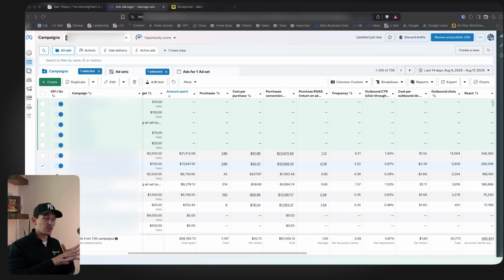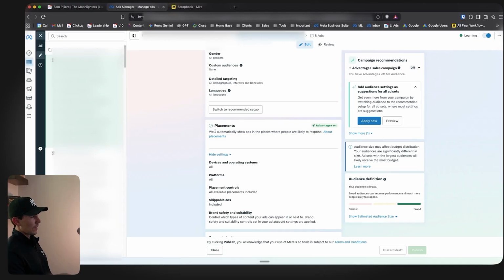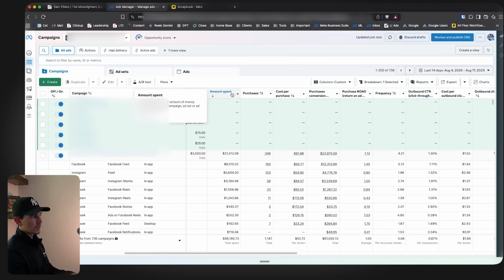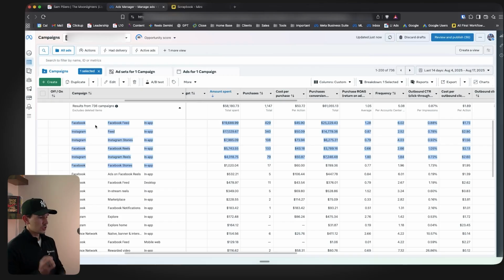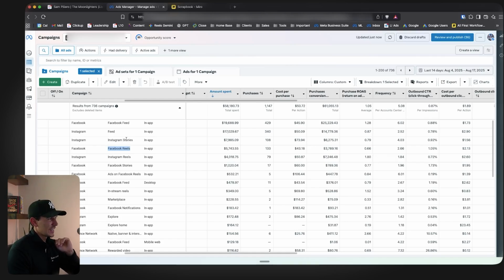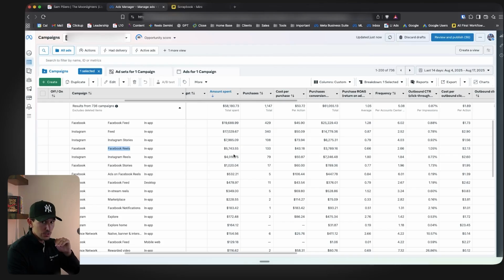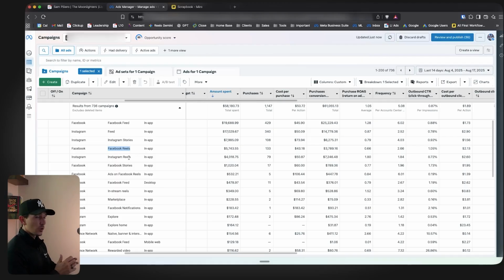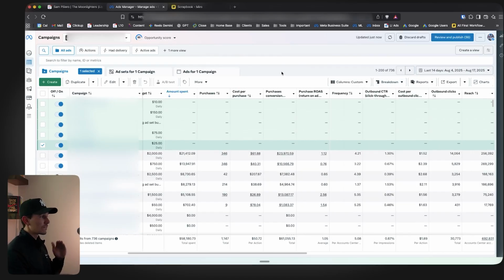05 Placement Breakdowns Optimizations